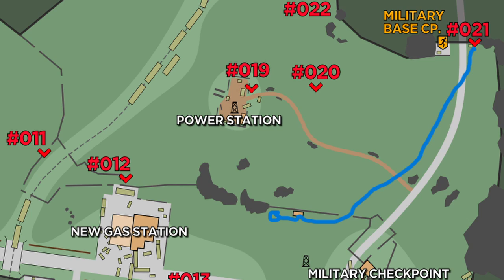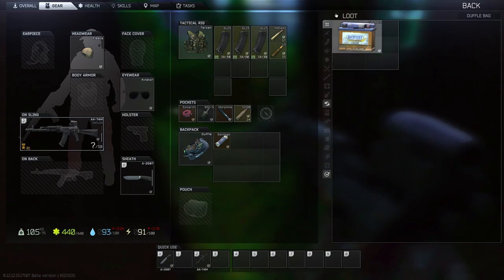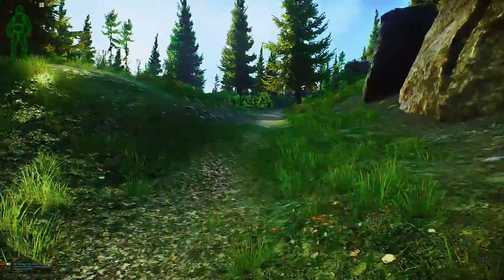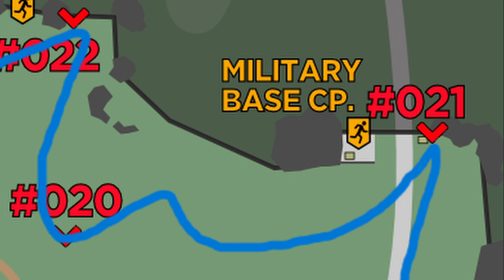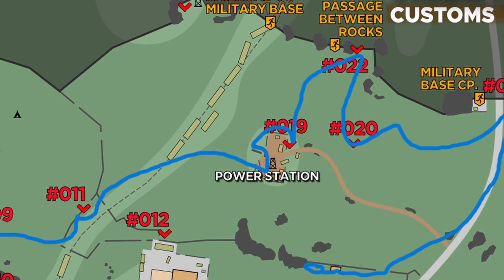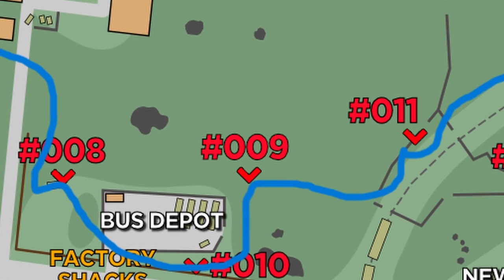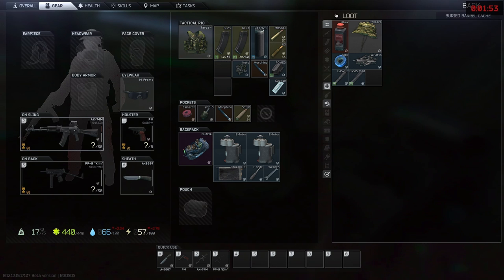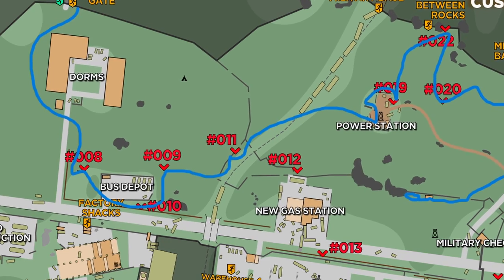SCAV run on CUSTOMS BEGINNERS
Gonna be doing a lot more of this type of video , share with a friend who doesn't know how to scav run lmao . THIS is a CUSTOMS BEGINNERS scav guide ill do longer ones next week we have 3 videos scheduled to come out on different maps you can scav run on and make good money .